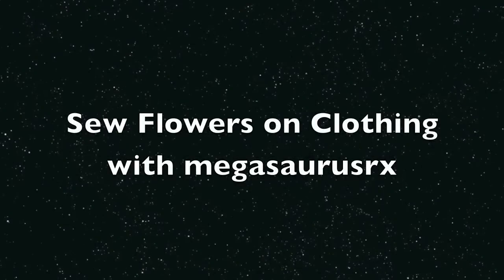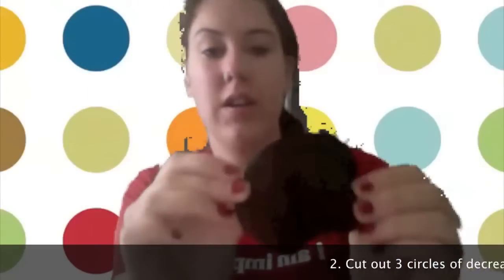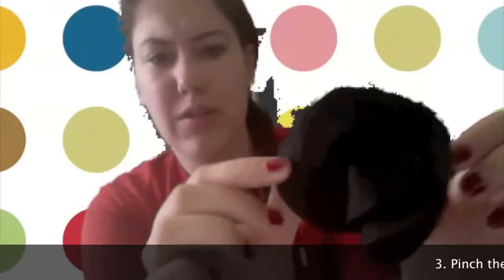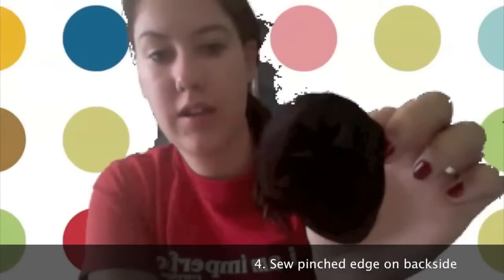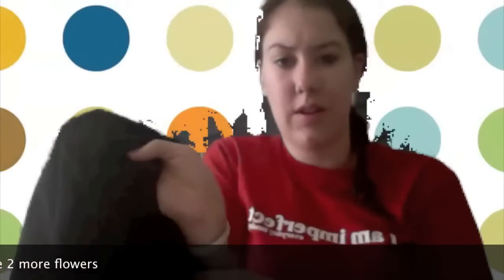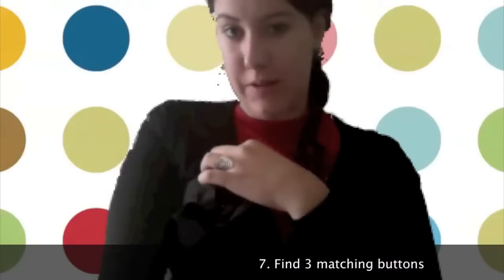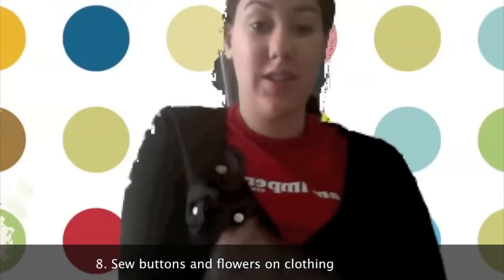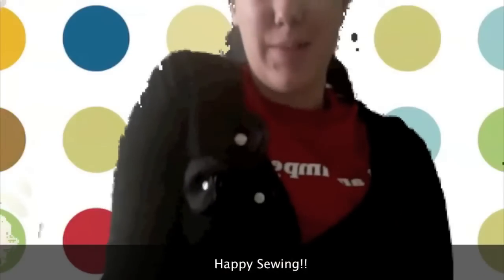Add Flowers to Clothing--megasaurusrx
Do you have a plain sweater or shirt?  Add some easy flowers to make it your own.